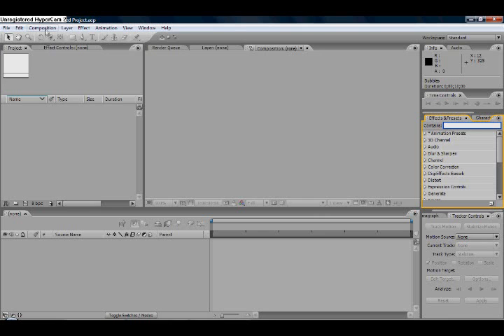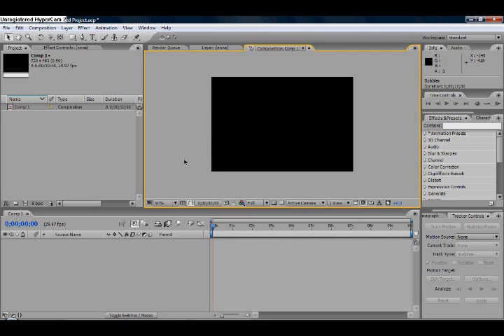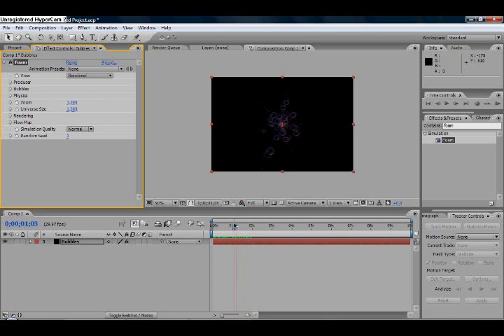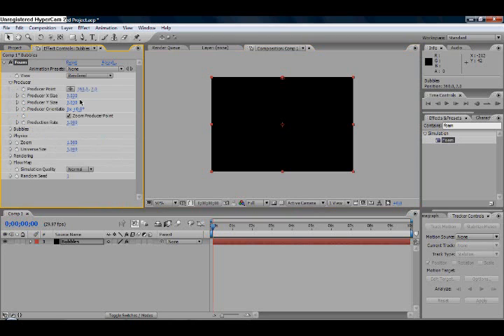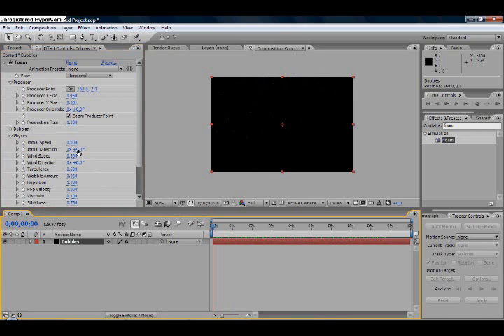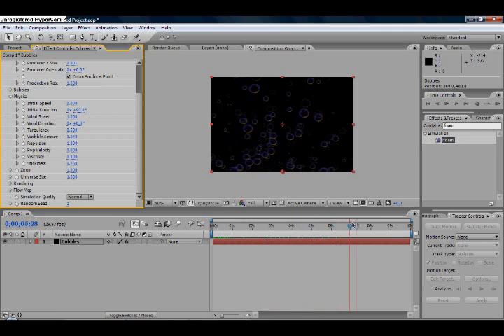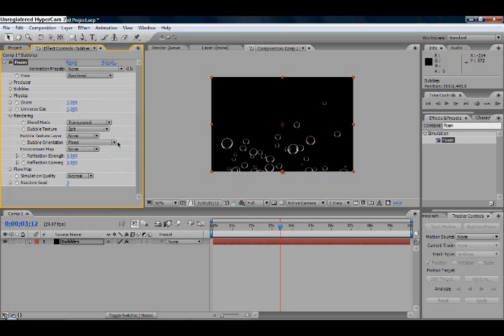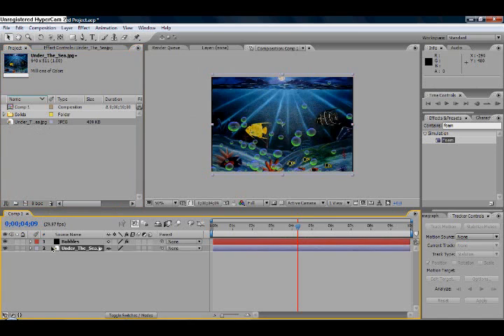Adobe After Effects Tutorial: Creating a Simple bubble Effect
just a quick tutorial on how to create a simple bubble effect not using particular or any other fancy plug-in